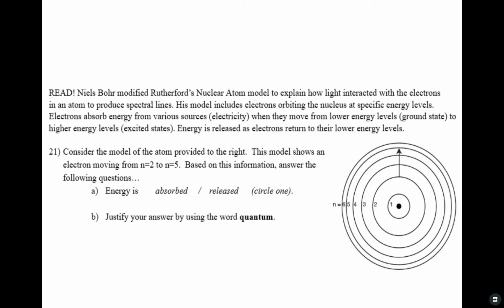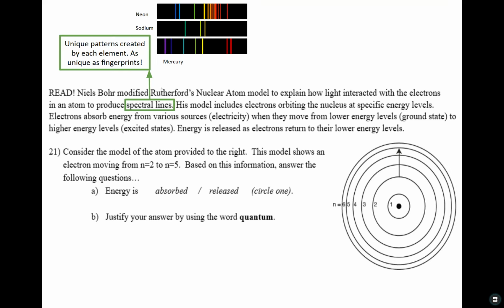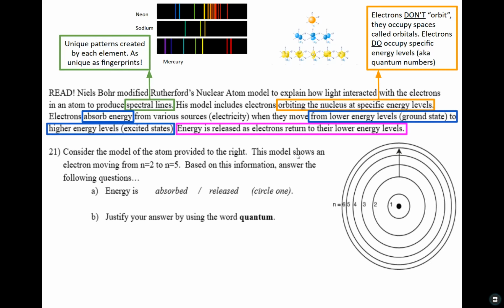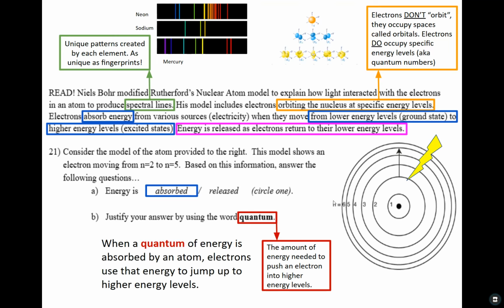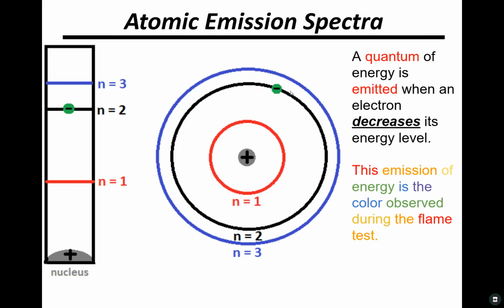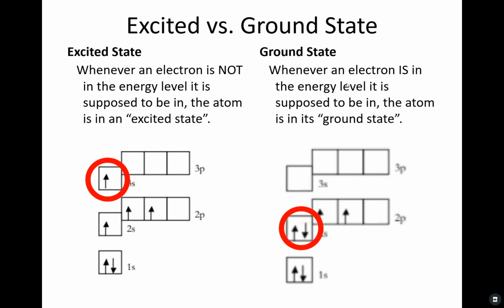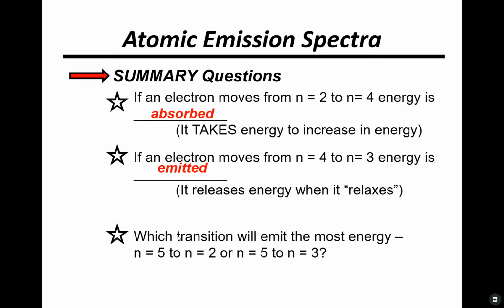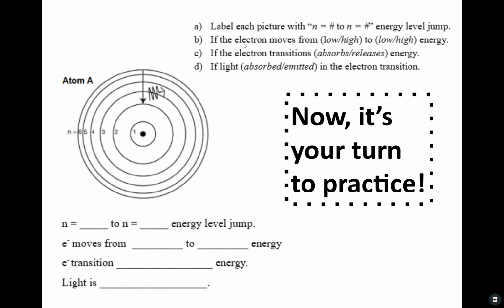Atomic Emission Spectra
A video for the chemistry students of Muskego High School. While watching this video, have your Intro to Electron Energy & Light worksheet out so you can follow along.